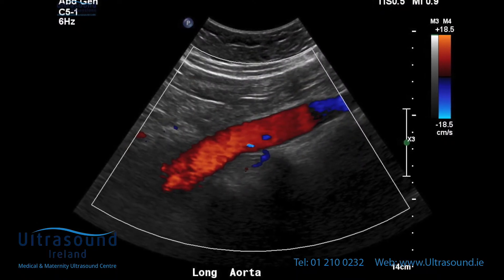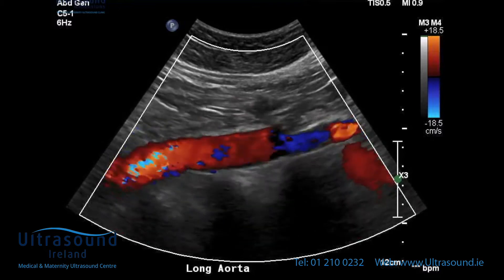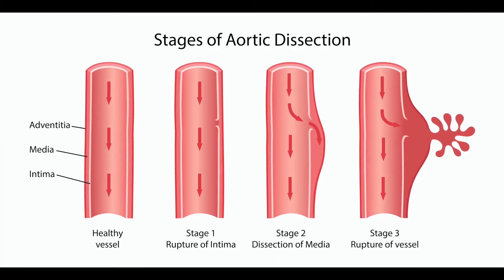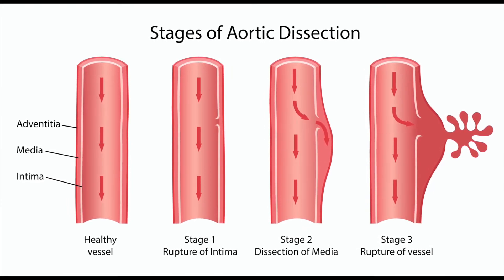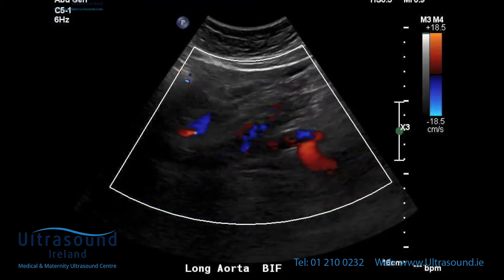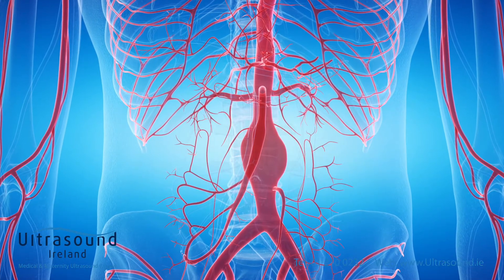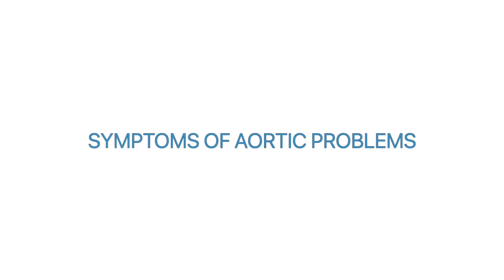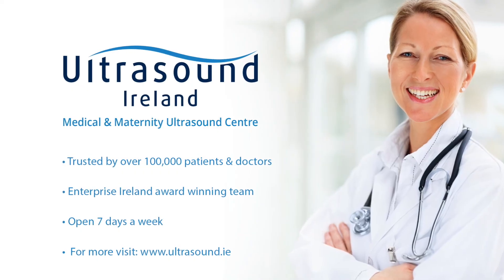The Aorta - Ultrasound Ireland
Today Siobhan talks to us about the Aorta, problems that can exist within the Aorta and information about Aortic Aneurysm Ultrasound Screening.

South Dublin:
21 Main St. Blackrock
Co. Dublin Ireland,
A94 X0R1

North Dublin:
Level 2 / Unit 232
Omni Park Centre
Swords Road
Santry
Dublin 9
D09 YX74

Open : 7 days a week       9:00am - 9:00pm